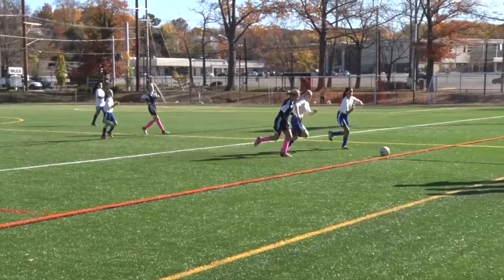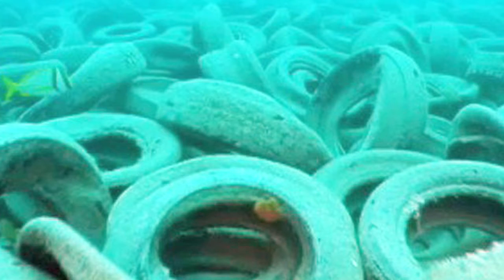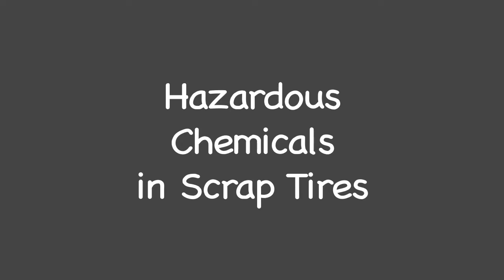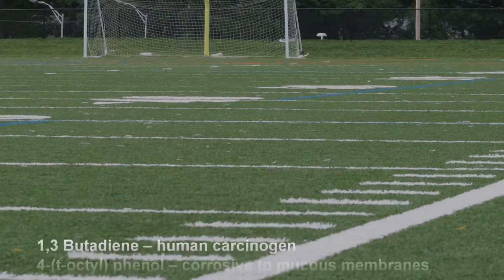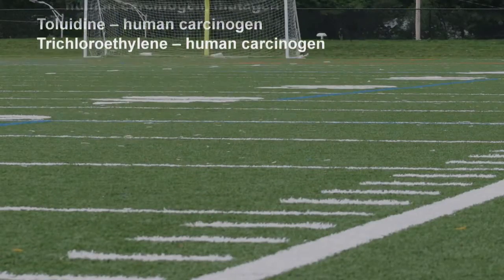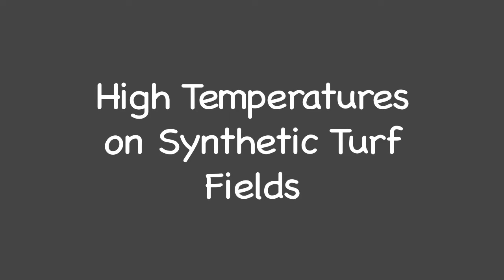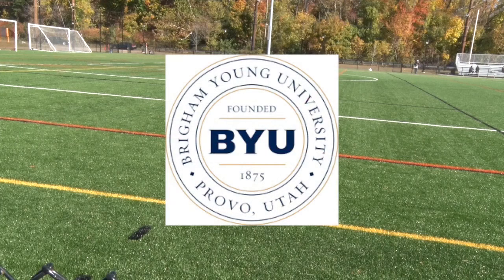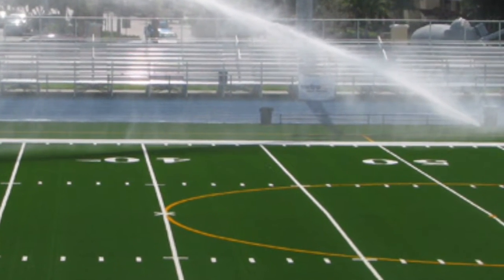Turf Wars - The Problem with Synthetic Turf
Author and children's health advocate Patti Wood discusses the science regarding synthetic turf fields and human health.